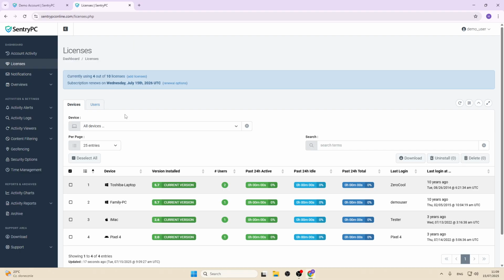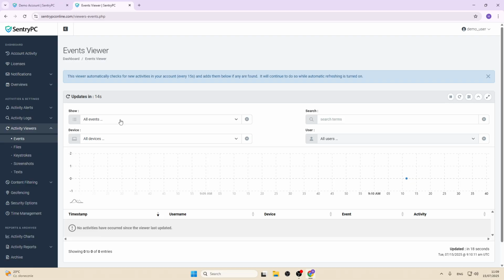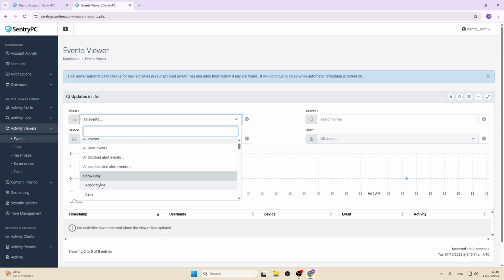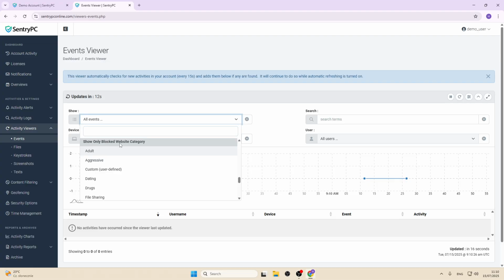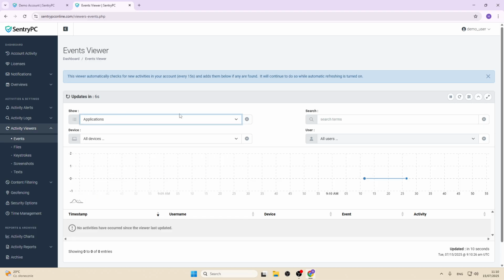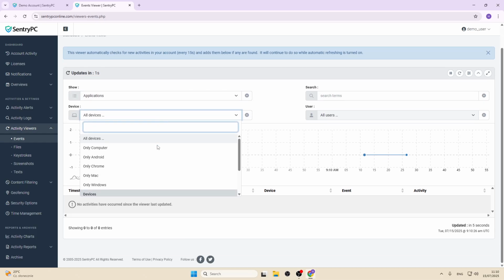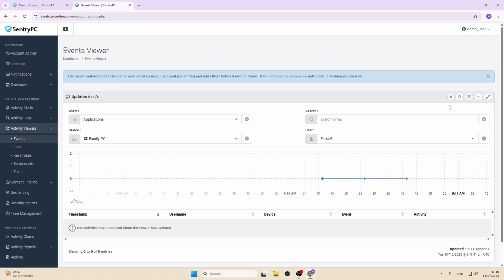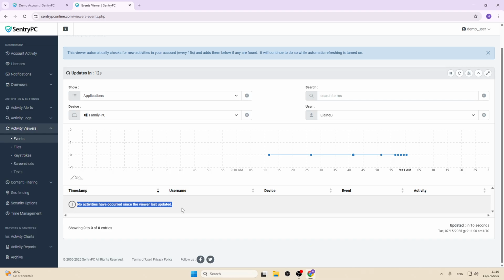SentryPC – How to Check Activity Viewers and Monitor User Events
Protect your children online from cybercrime and harmful content—get Sentry OC Software today using my trusted and give your family the digital safety they deserve! Want to know how to check Activity Viewers in SentryPC? In this video, we walk you through the steps to view and filter user activity using the SentryPC dashboard. Learn how to access Activity Viewers, sort events by type (such as blocked applications, alert events, and website categories), and select specific devices or users for detailed monitoring. SentryPC makes it easy to keep track of all user actions, application usage, and security alerts, with updates every 15–20 seconds or manual refresh. Whether you need to monitor employee activity, check for blocked websites, or review application calls, this guide will help you get the most out of SentryPC's Activity Viewers feature.

How to check Activity Viewers in SentryPC?
How to filter user events and blocked applications in SentryPC?
How to monitor device and user activity with SentryPC Activity Viewers?

0:00 Introduction
0:07 Accessing Activity Viewers on SentryPC
0:21 Filtering events and alerts
0:38 Viewing applications and blocked categories
0:50 Selecting device and user
1:04 Activity updates and manual refresh
1:18 Summary